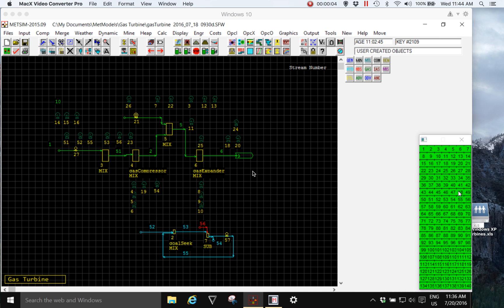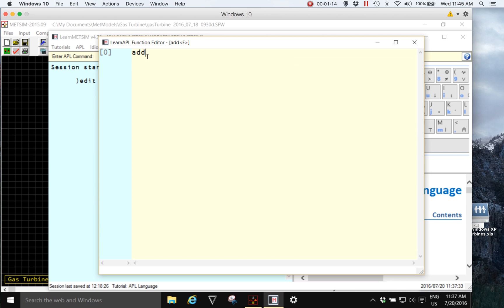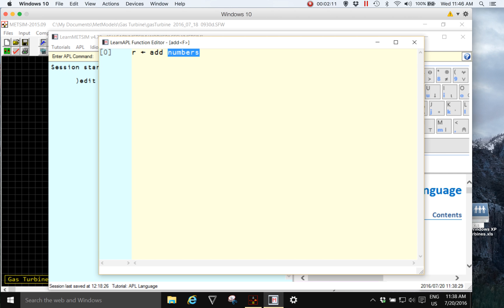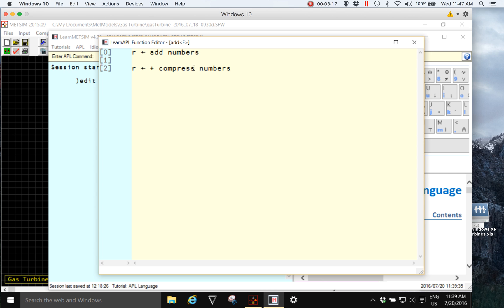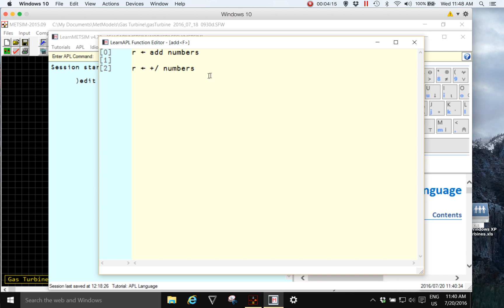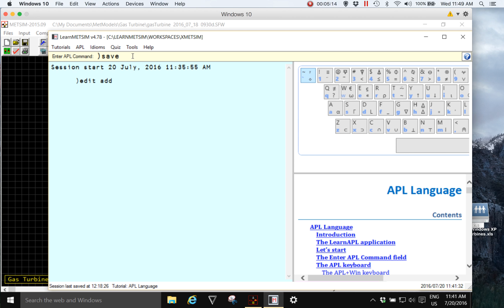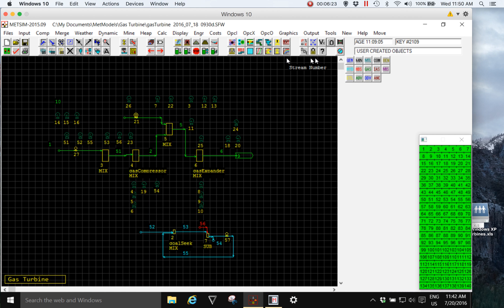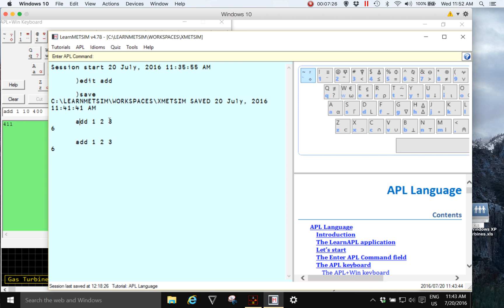LearnMETSIM - Create your first function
Use the function editor to create a small program in LearnMETSIM, and then copy/paste it into a User Defined Function in METSIM